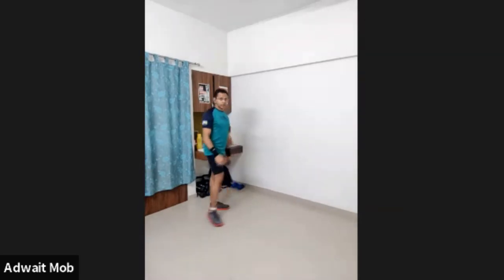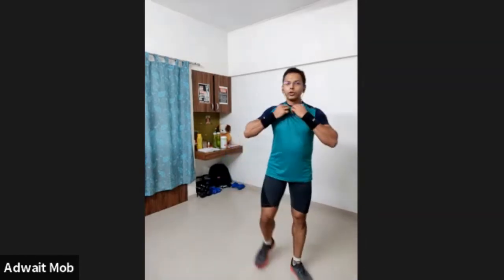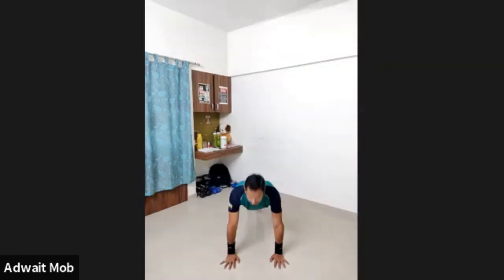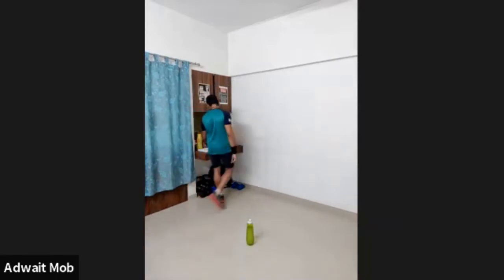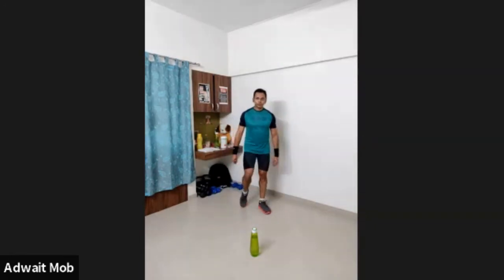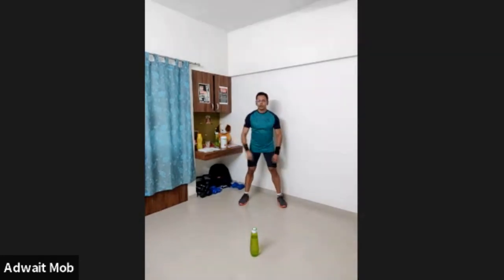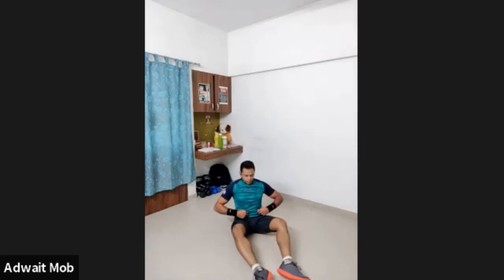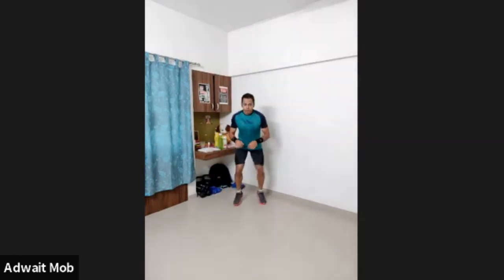Agility Workout at Home by AdwaitPitre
This is home agility workout batch from our Online Fitness Club which we conduct every single morning. Agility workout help you to develop coordination, focus, agility and reflex actions.

By
Adwait Pitre | Fitness Trainer | KettleBell Athlete